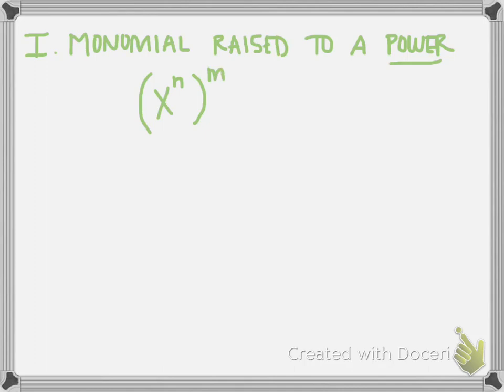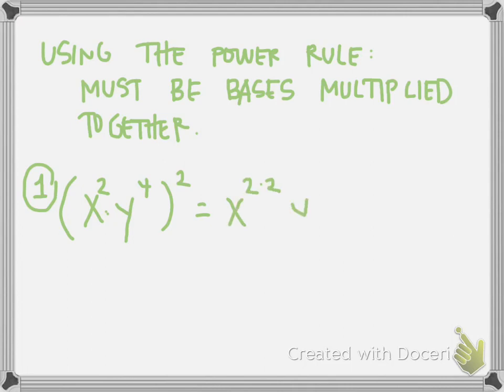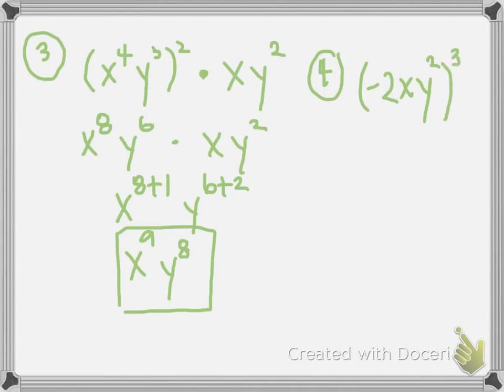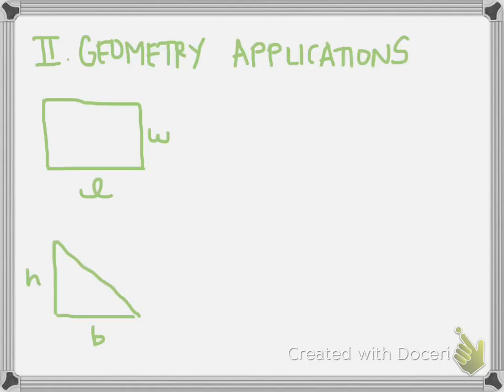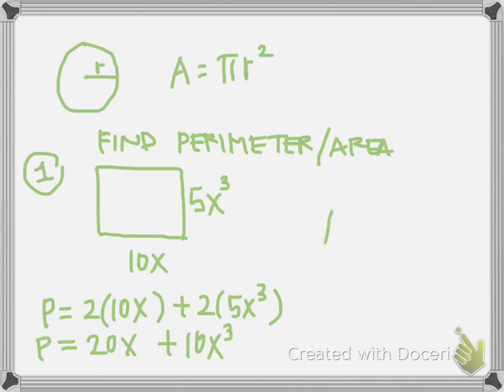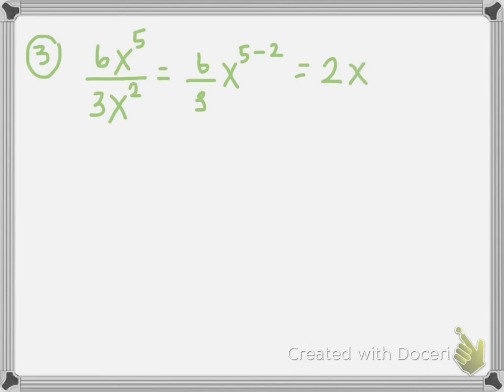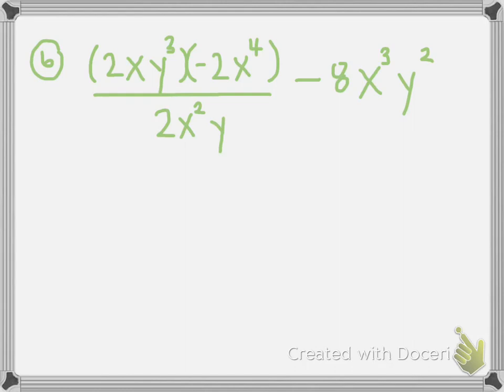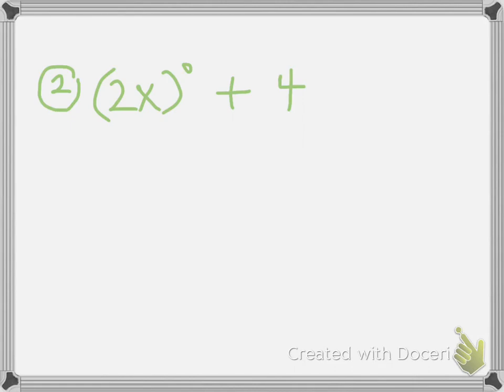Unit 6 Power and Quotient Rule Monomials Algebra 1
Raising a base to another power and dividing like bases